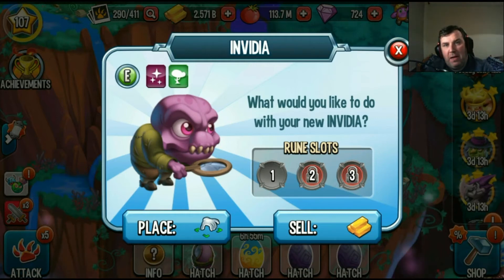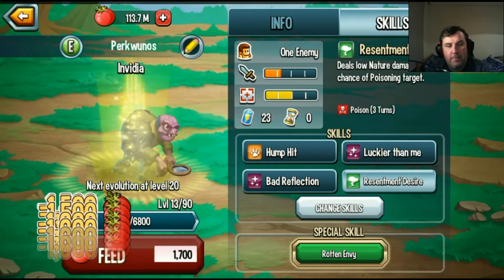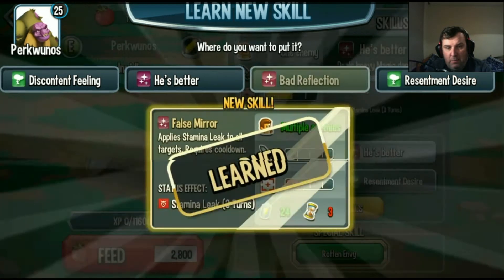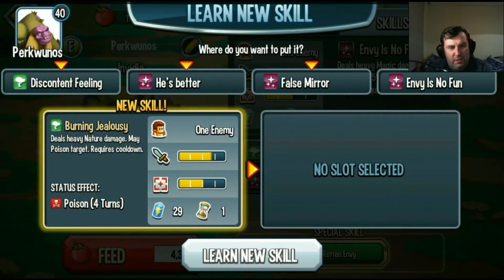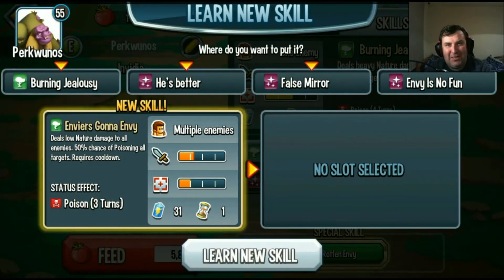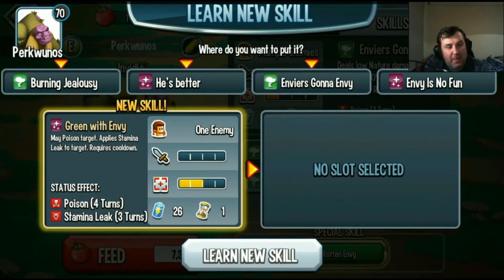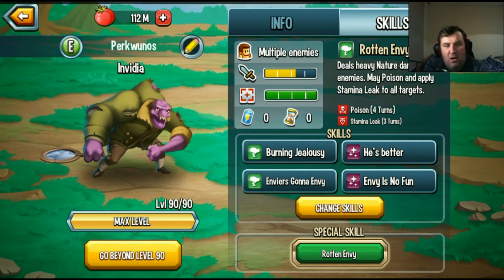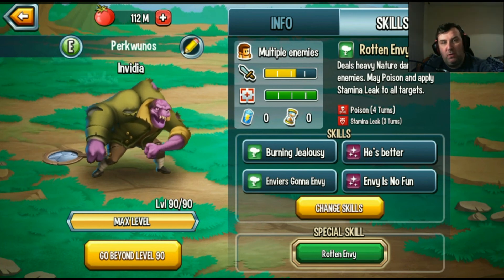MONSTER LEGENDS | INVIDIA | SKILLS | 1-90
Hi Guys.
This last Monster if the 7 Sins Maze.